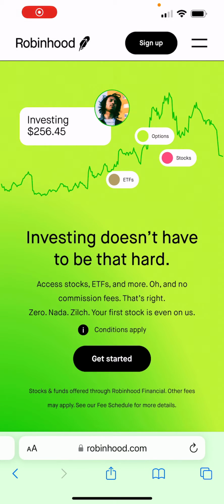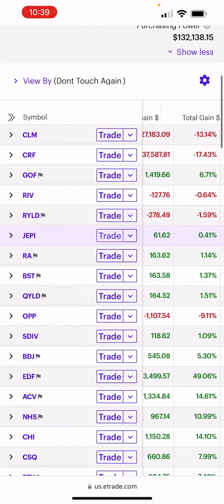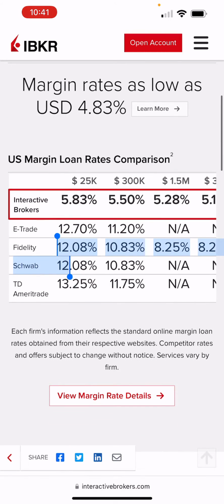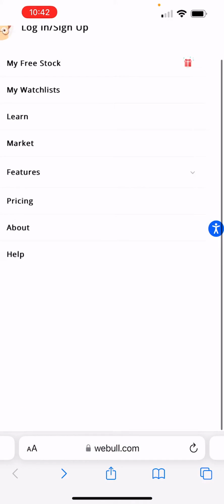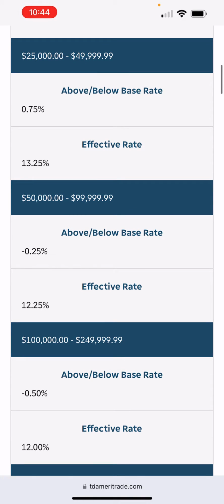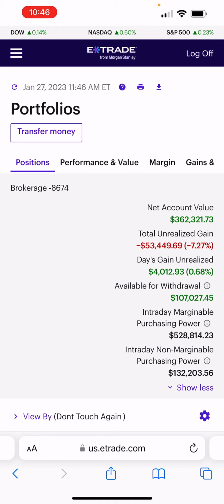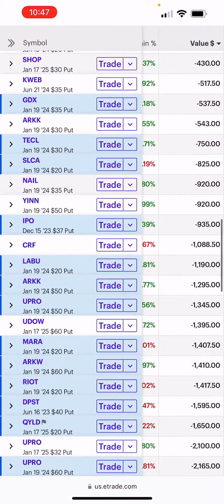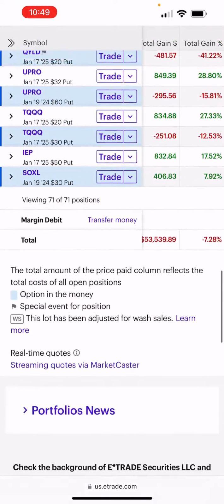What is Margin & How To Shop For Margin Rates On a Brokerage Account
For more on margin and the benefits of a brokerage account, see my other video below: